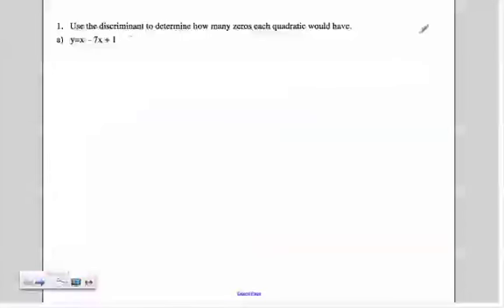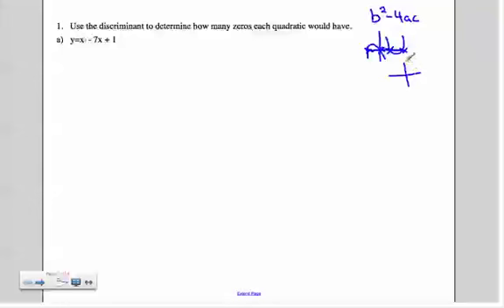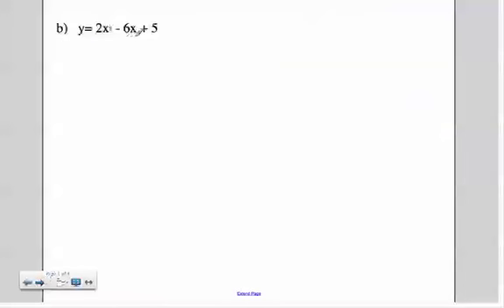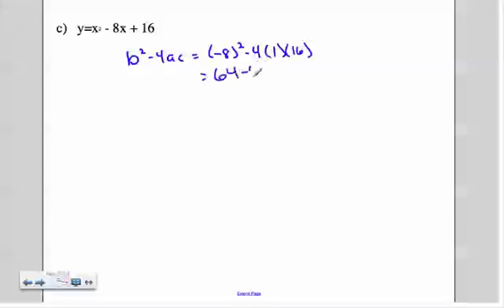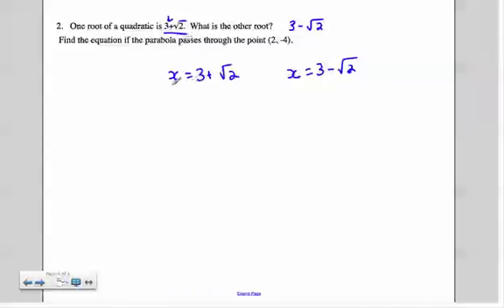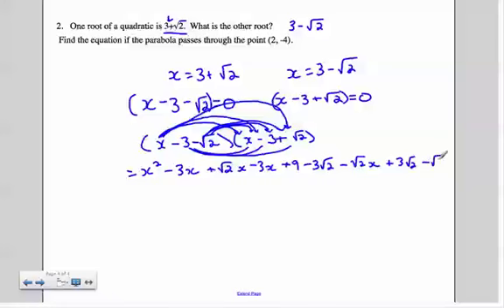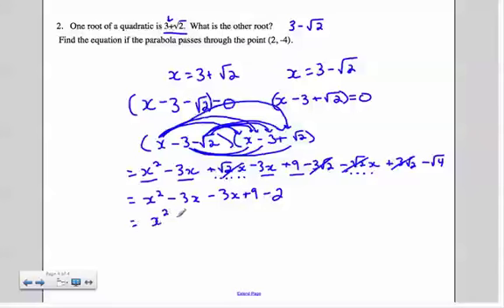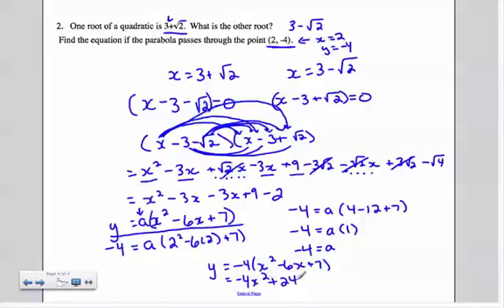U3A6Q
Unit 3 Activity 6 Practice